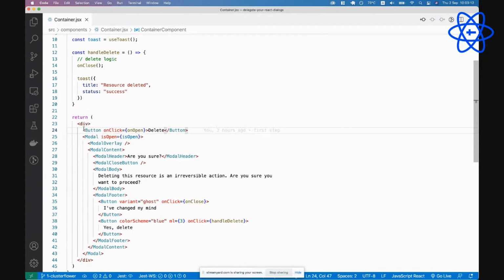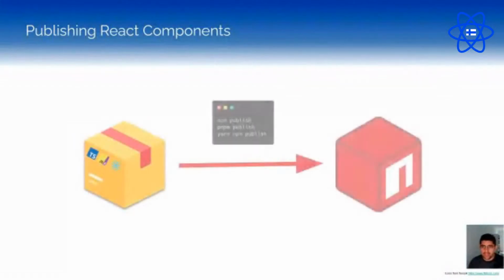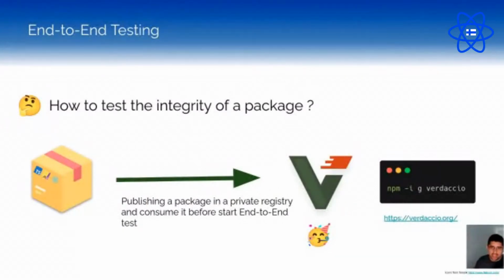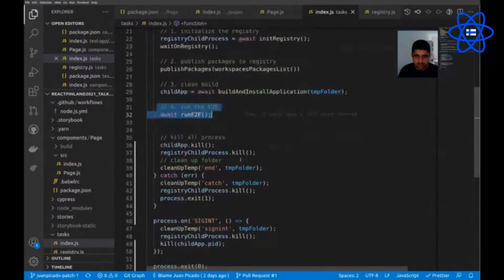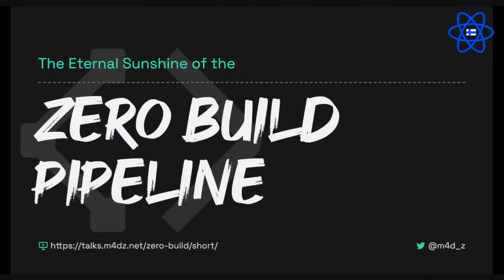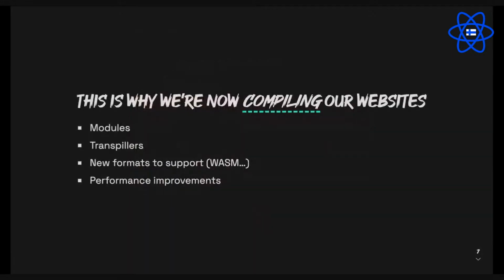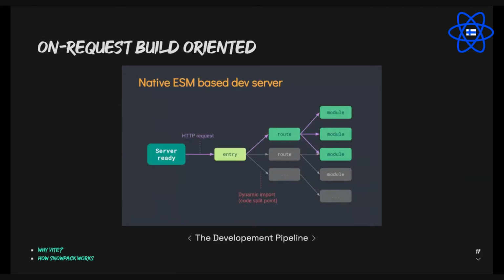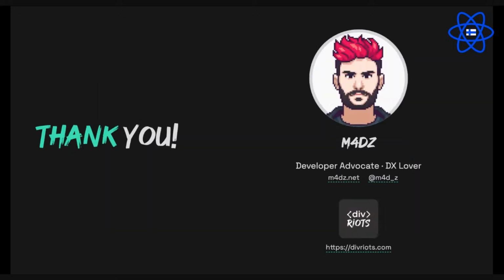React Finland 2021 — Techniques I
In the first technique session of React Finland 2021, we cover the following topics:

- How to Delegate your React Dialogs — Calin Bogdan
- Testing the integrity of your React components by publishing in a private registry — Juan Picado
- The Eternal Sunshine of the Zero Build Pipeline — m4dz